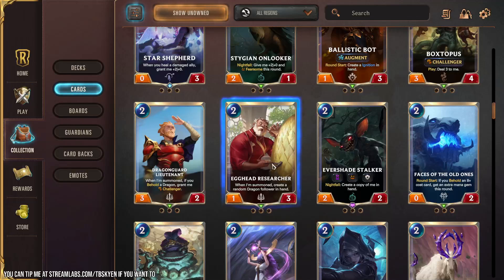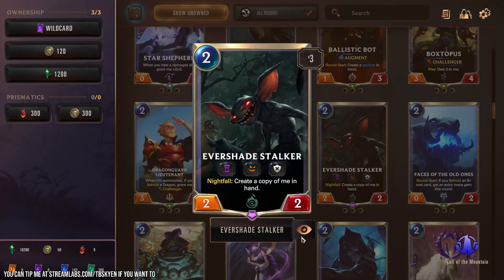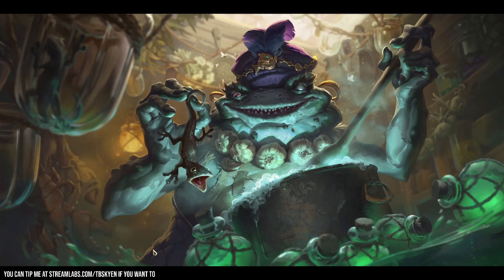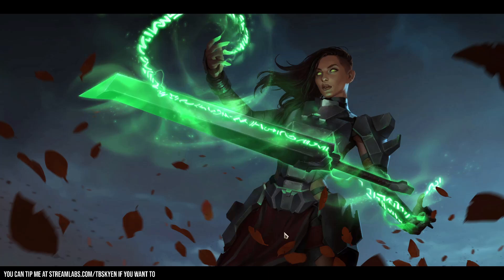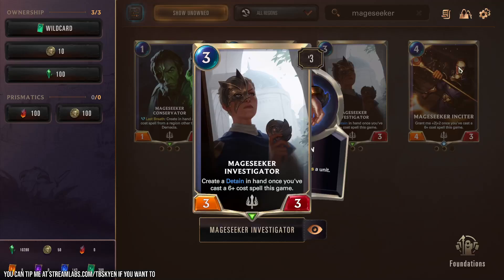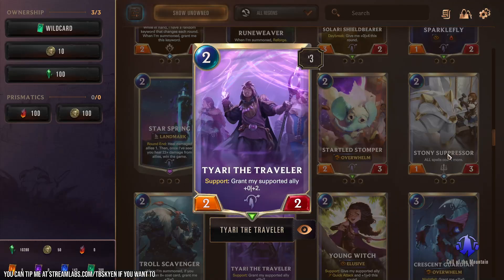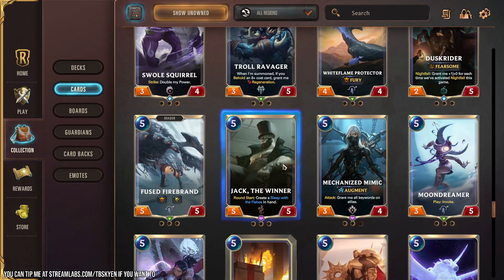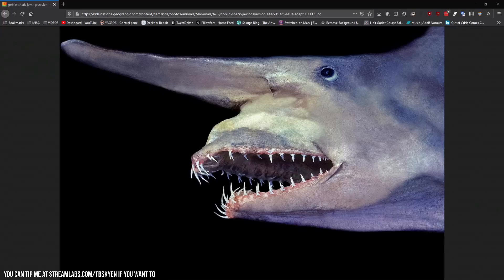Legends of Runeterra CARD ART review stream || Call of the Mountain expansions PART 2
Call of the Mountain has come to a close with two smaller expansions to round out its roster of cards, and what better way to close the Hell Year of 2020 than by gushing over a new batch of excellent card artwork?